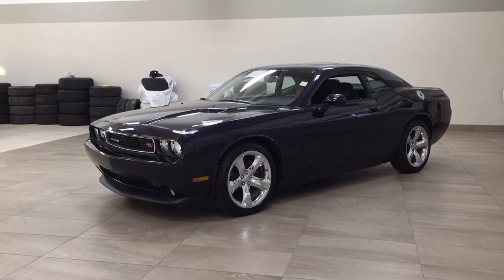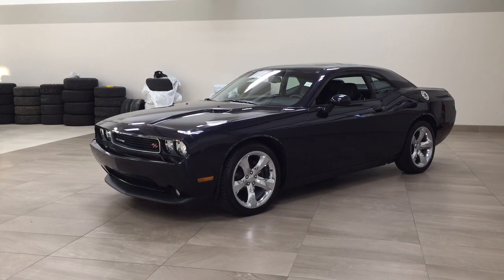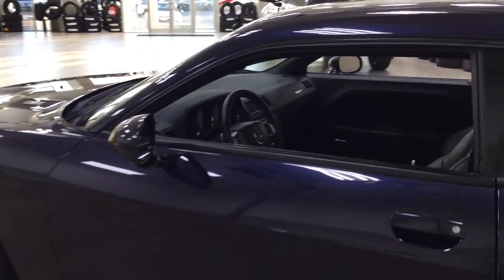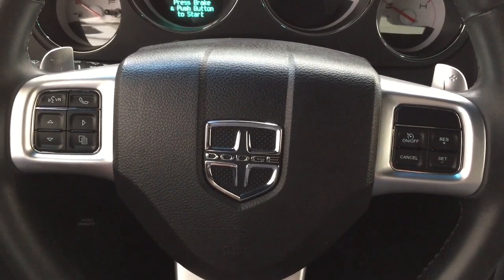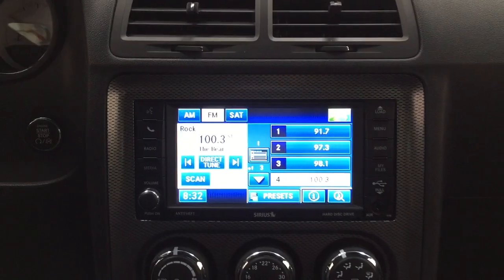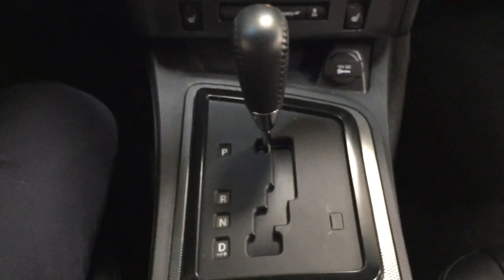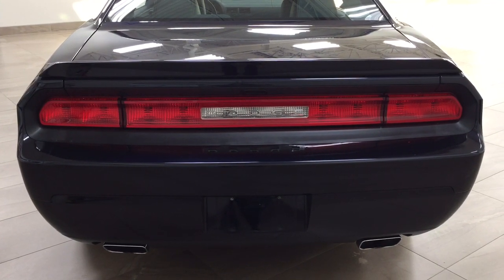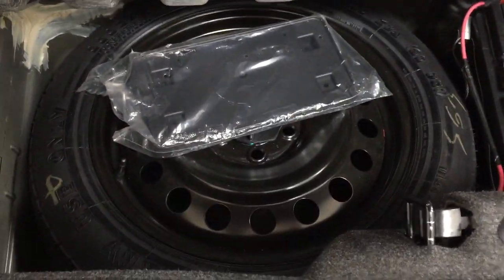2012 Dodge Challenger R/T Review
Many features include push button start, heated front seats, power moon roof and so much more.

- Bluetooth Connectivity
- Navigation
- Satellite Radio

Embrace the versatility and style of the 2012 Dodge Challenger R/T. Equipped with fantastic features such as power moon roof, satellite radio and Bluetooth connectivity to help you take on new adventures ahead. It is comfortable and convenient so you can finally enjoy everything Alberta has to offer.

Life is full of choices. Let us be yours! AMVIC Licensed Dealer. TA16866A